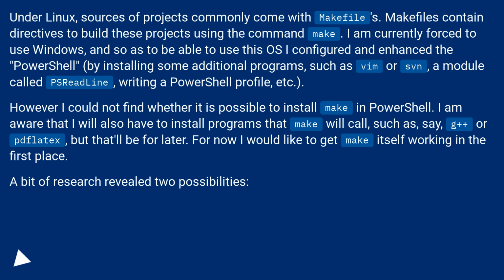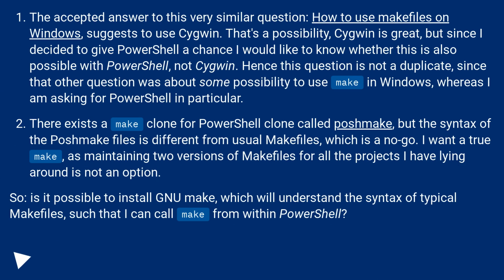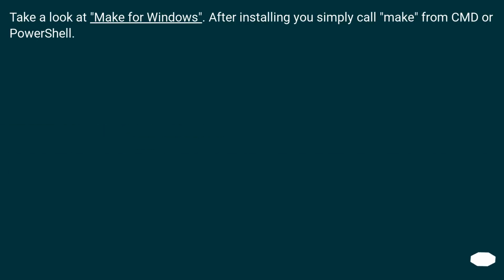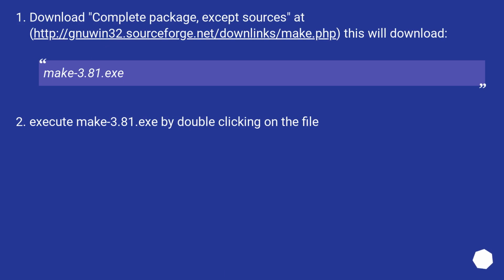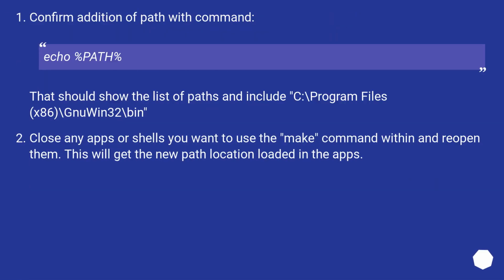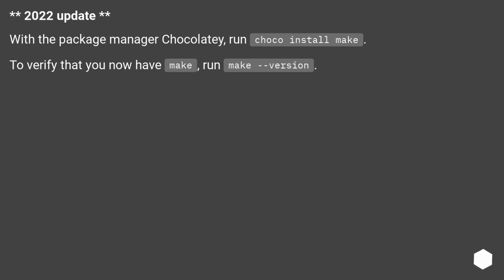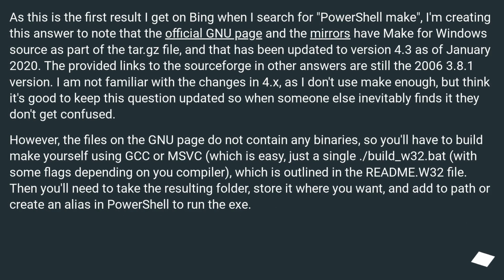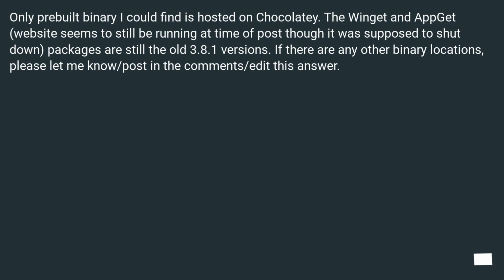Using make from Windows PowerShell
Chapters
00:00 Question
01:54 Accepted answer (Score 22)
02:10 Answer 2 (Score 11)
04:22 Answer 3 (Score 2)
05:00 Answer 4 (Score 2)
06:36 Thank you